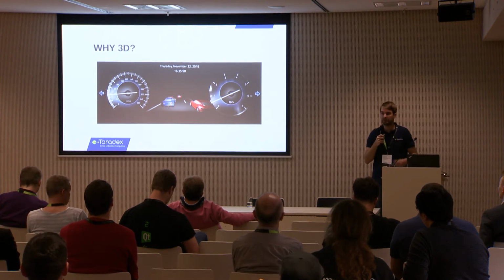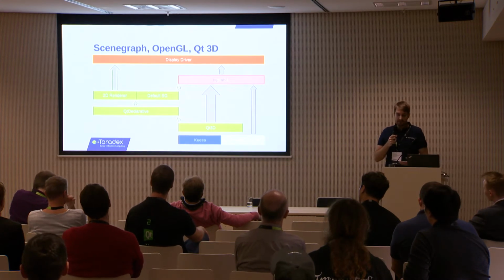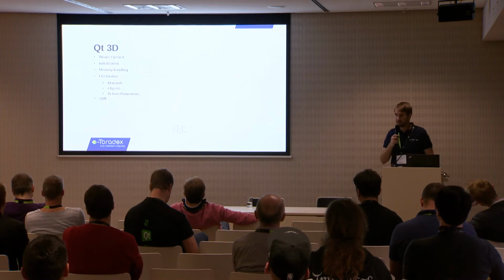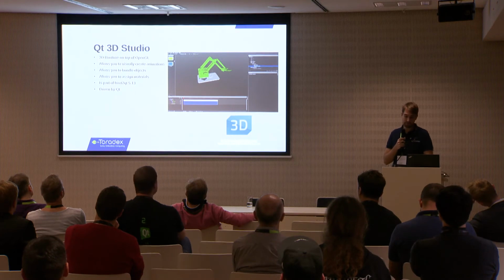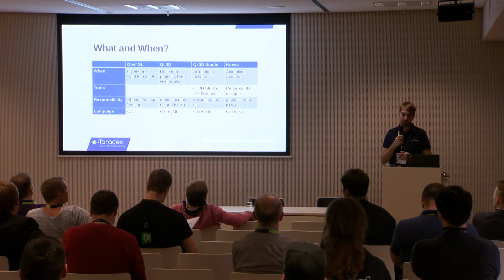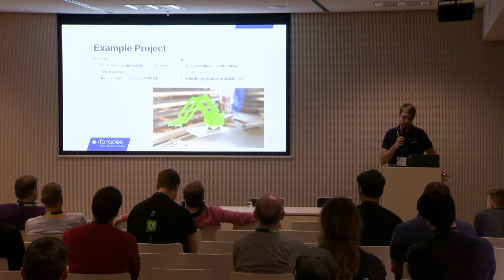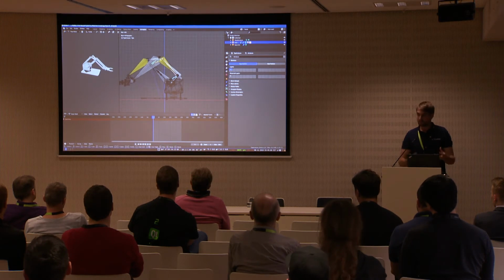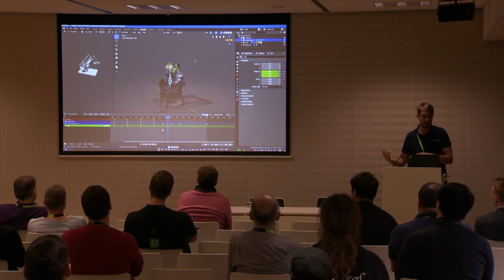Add a third dimension to your embedded development with Qt 3D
TALK: Create a Qt 3D Application for an Embedded System
SPEAKER: Stefan Eichenberger
COMPANY: Toradex
TRACK: Embedded

TALK DESCRIPTION:
Creating a 3D application can be a complex task. OpenGL is hard to understand and complicated to setup. It gets even more complicated when embedded systems are involved. By using a pre-integrated and tested solution like Qt 3D on an Apalis iMX8 together with a 3D design tool you can speed up your 3D application development. During this talk we show some problems with 3D on embedded systems, how Qt 3D can help to avoid and work around these problems and how you can speed up your application development with the help of Kuesa or Qt 3D Studio.